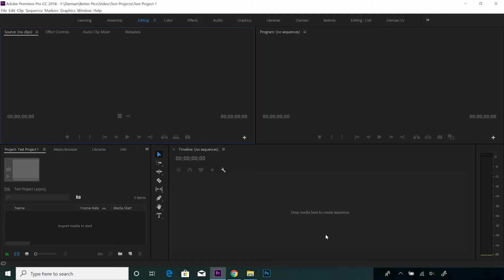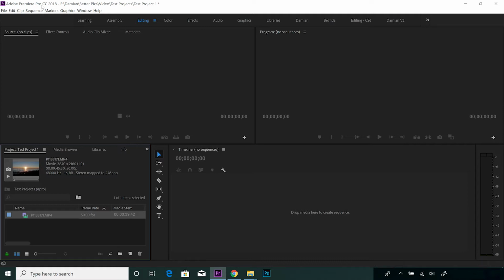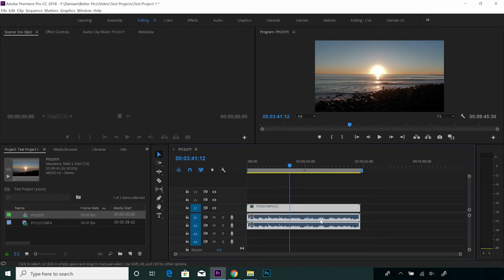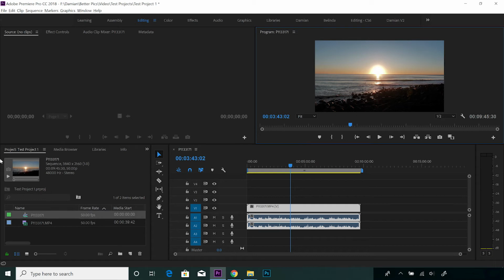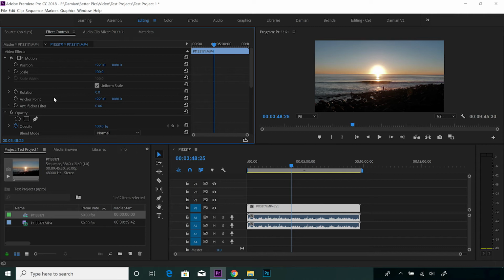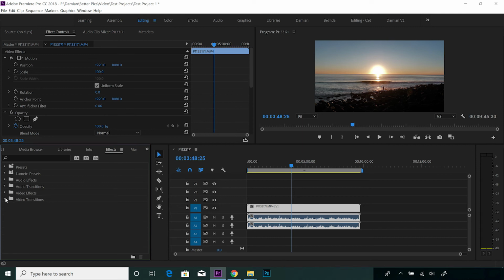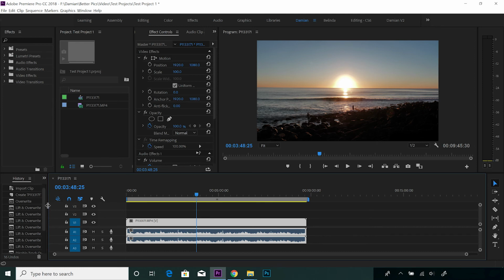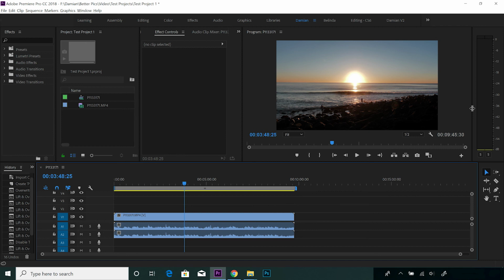Tutorial - Premiere Pro Work Space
Quick video introducing the Premiere Pro Workspace options.